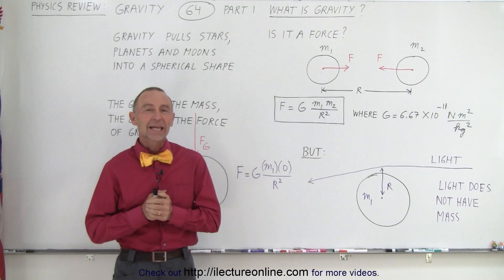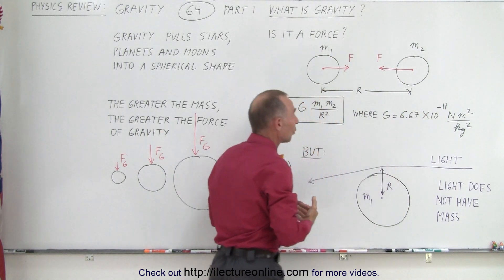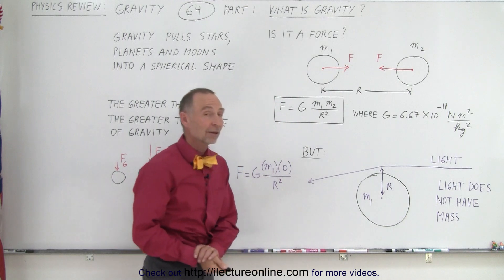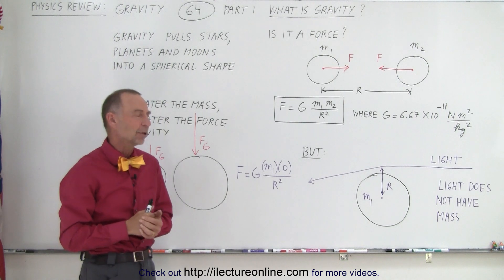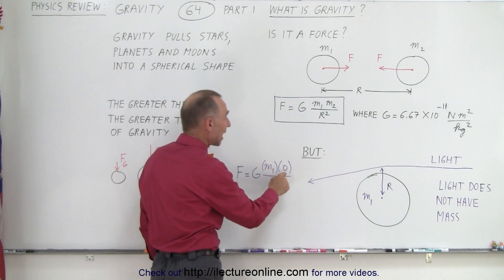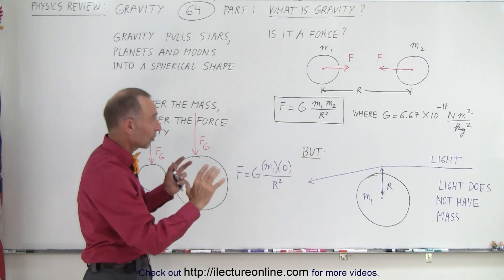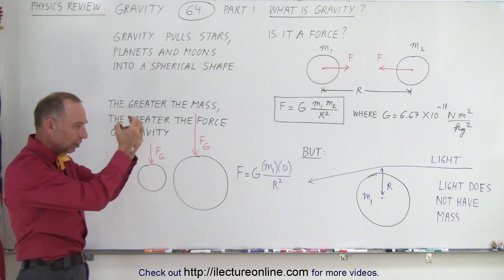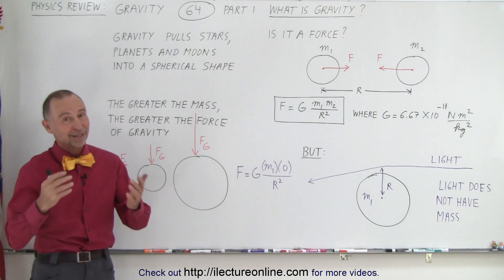Physics Review: Gravity #64 Part 1 What is Gravity?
We will review what is gravity.  (Part 1)

Title seach on other plateforms:  Physics Review: Young's Shear Bulk Modulus #63 Part 3

Title search on other plateforms:  Physics Review: Gravity #65 Part 2 Gravity vs Acceleration Due to Gravity (G vs g)